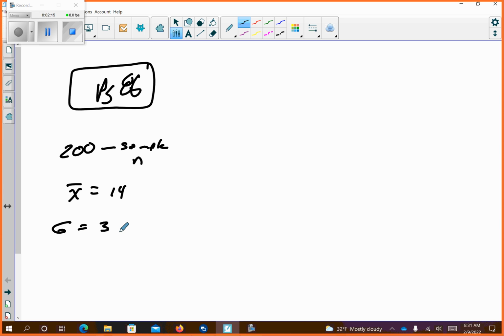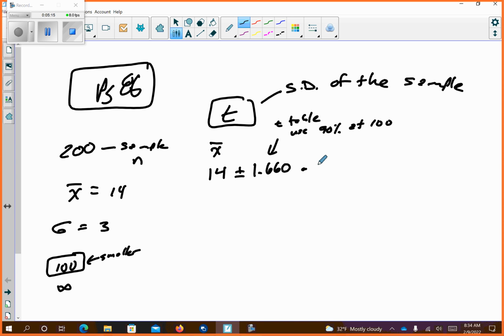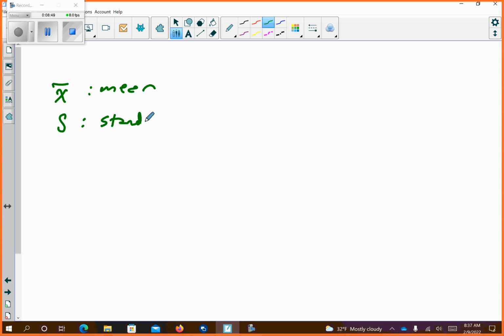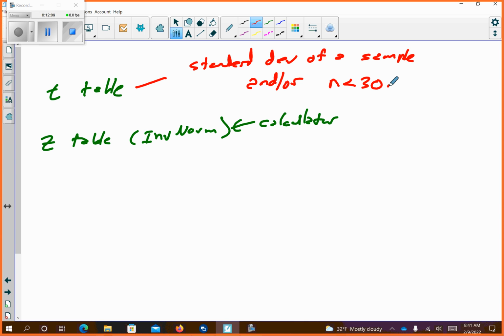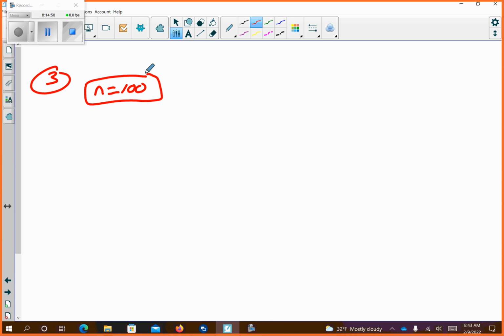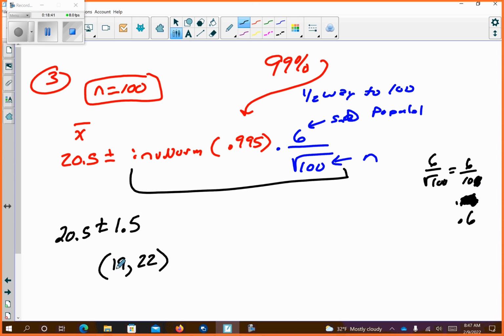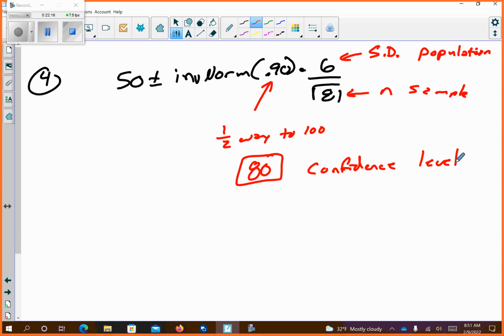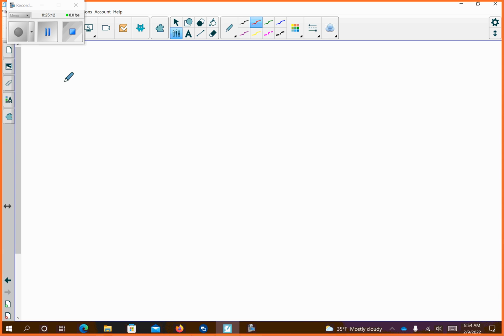stats Wednesday, Feb 9 2022